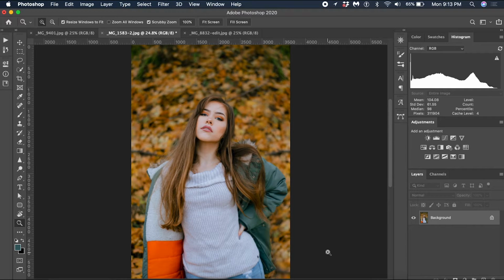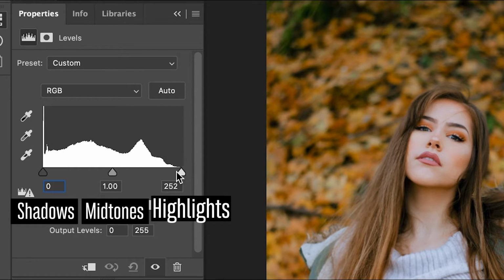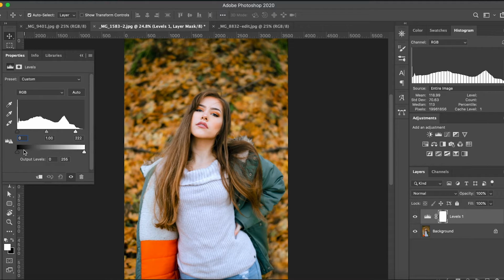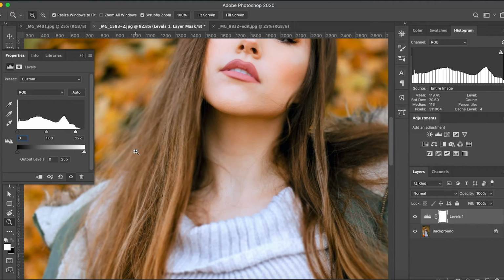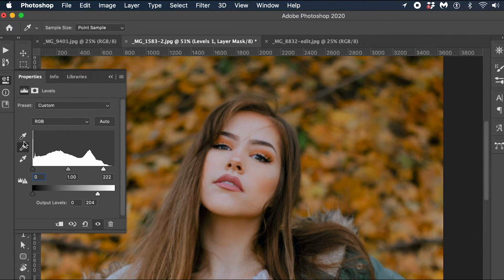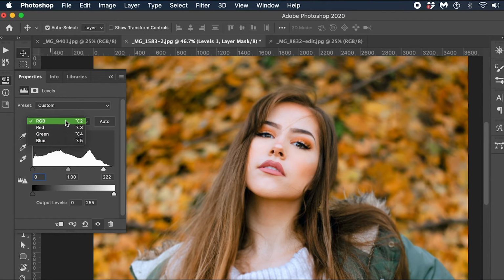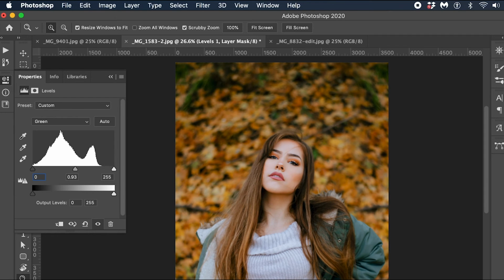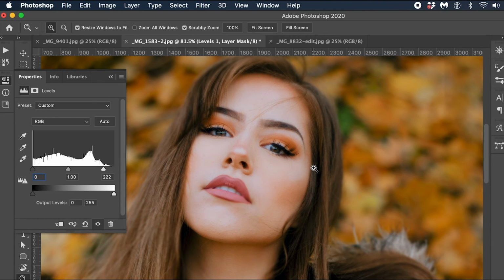What are Levels in Photoshop? | Professional Skin Retouching In Photoshop Cc 2020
Trying to learn what the levels adjustment does in photoshop? In this video I explain the different exposures for an image in photoshop and go over the histogram, shadows and highlights and more!

This can be used in digital editing, retouching and color correction!

Special Thank you to RSpudes for requesting the Video!